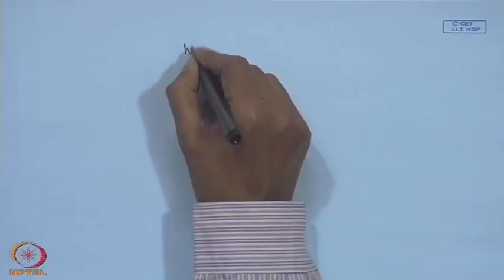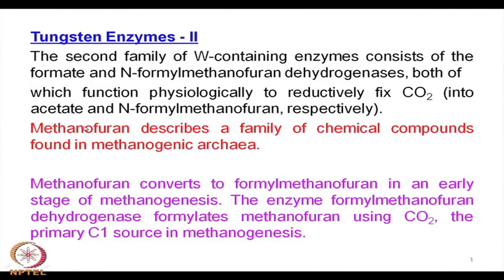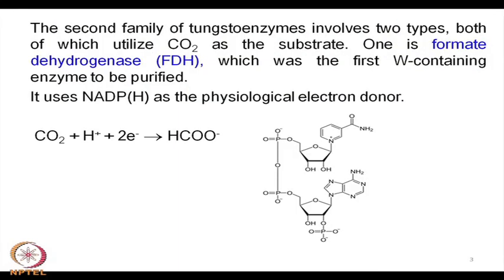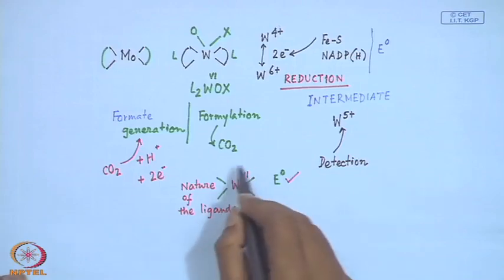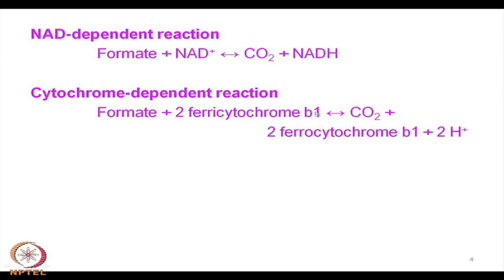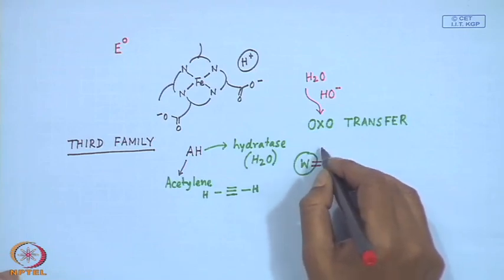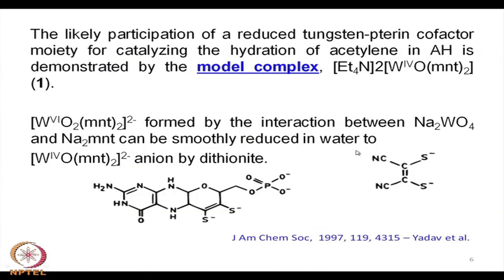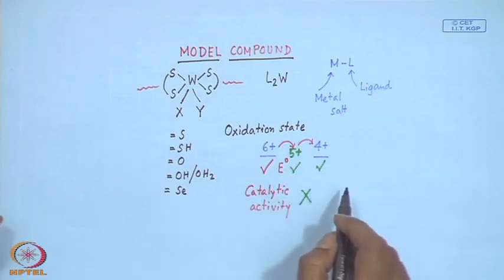Mod-30 Lec-30 Tungsten Enzymes - II